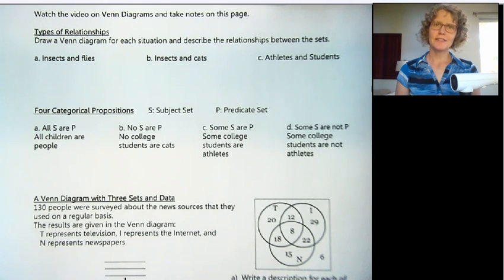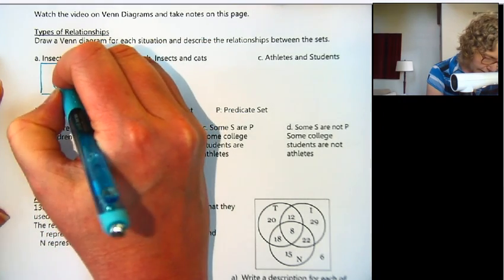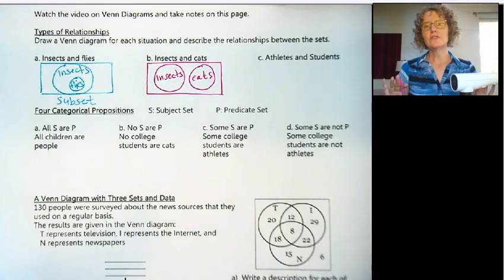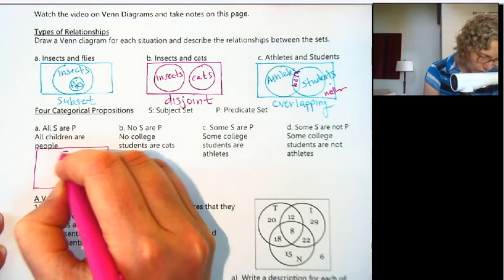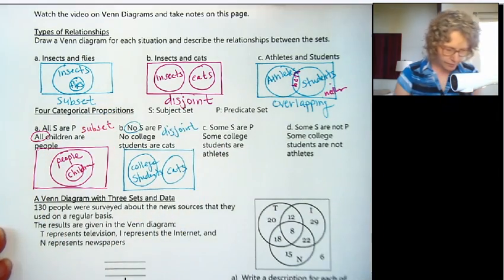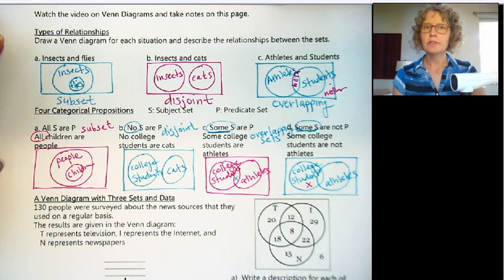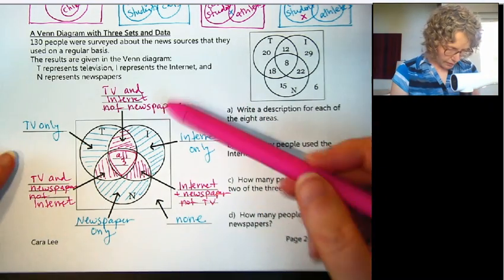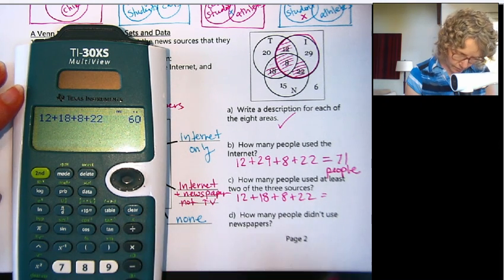Math 105 Video 1.2a Sets and Venn Diagrams